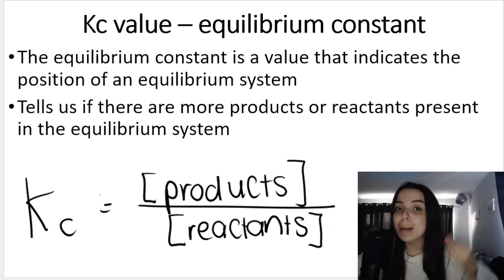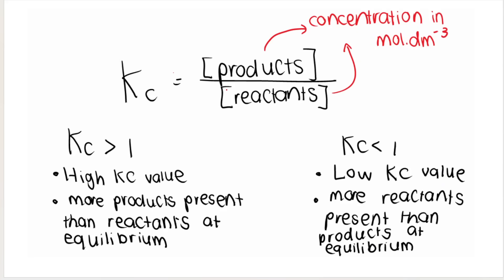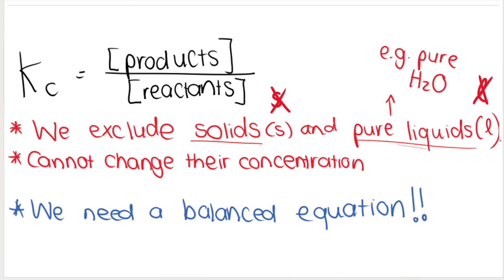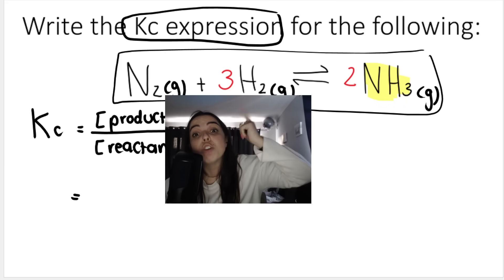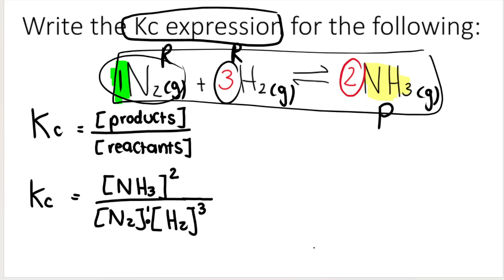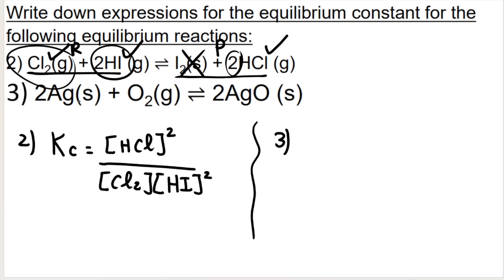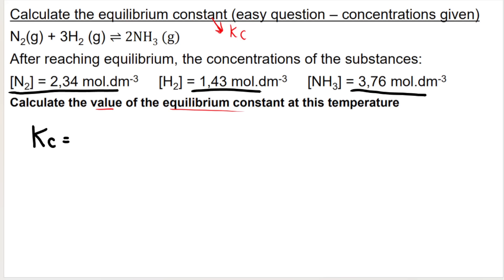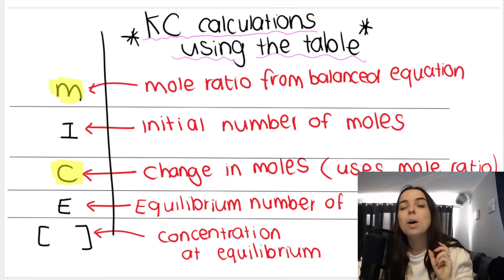Equilibrium Constant Kc value Chemical Equilibrium Grade 12 INTRO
In this video I explain what the equilibrium constant is (Kc value). In the following videos we practice how to CALCULATE it using the TABLE method.